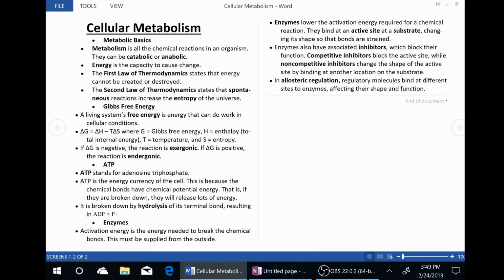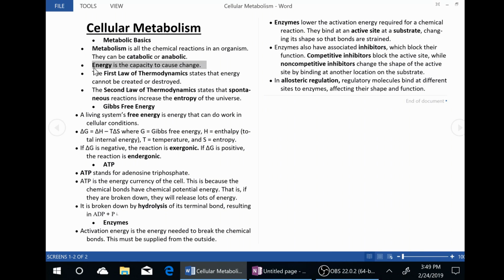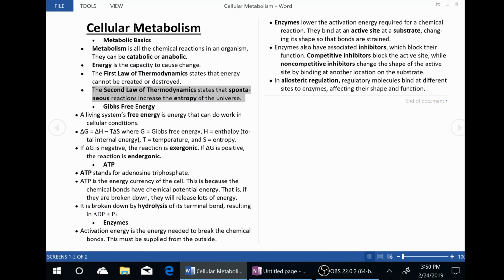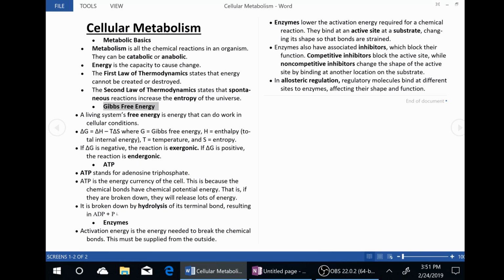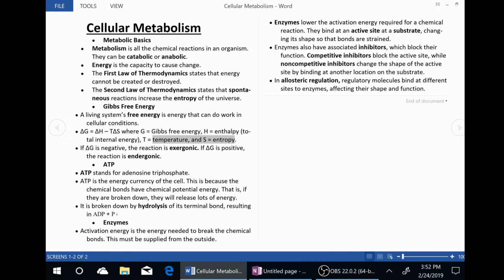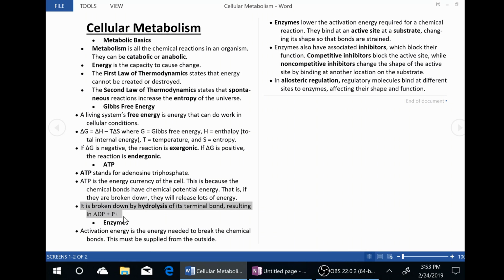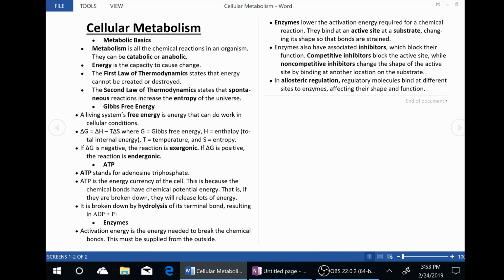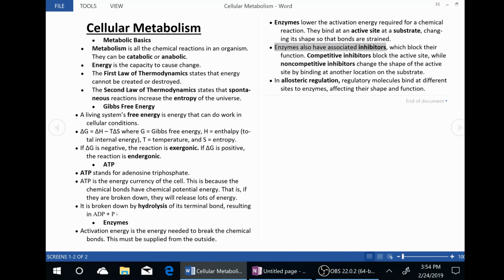Cellular Metabolism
This video discusses Cellular Metabolism.